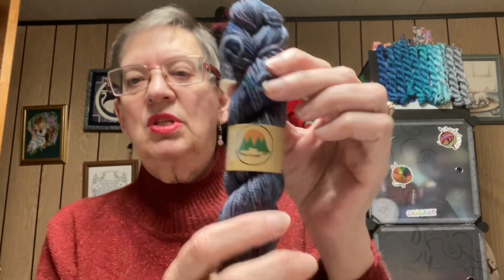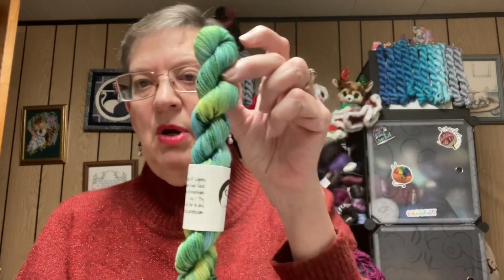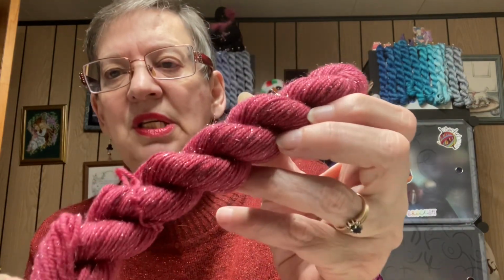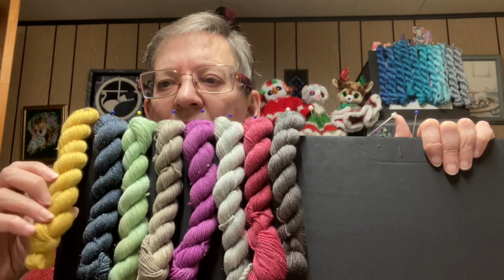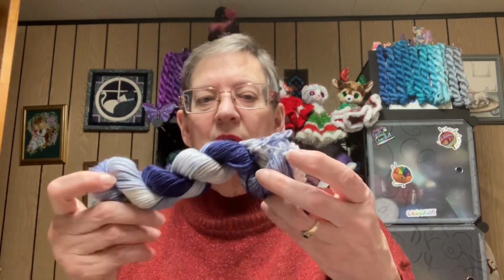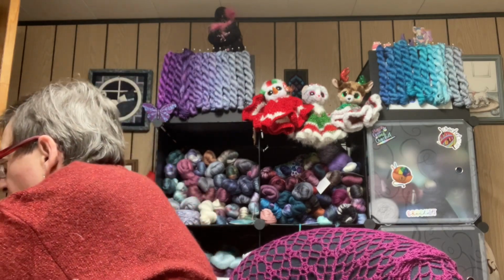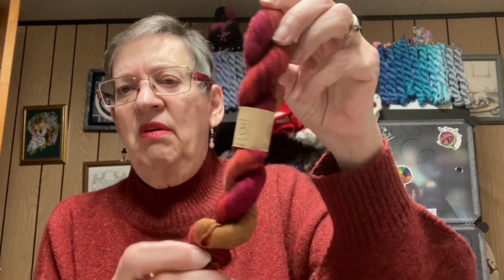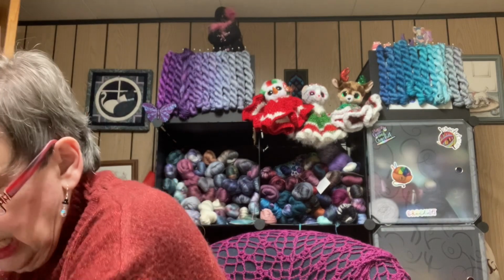Christmas Advent Calendar - days 7 & 8 December 8, 2023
Twelve Days of Christmas - Day 4

Sew Shannon (maker of the project bag)

Use judysCAL2023 to post pictures of CAL items on Instagram